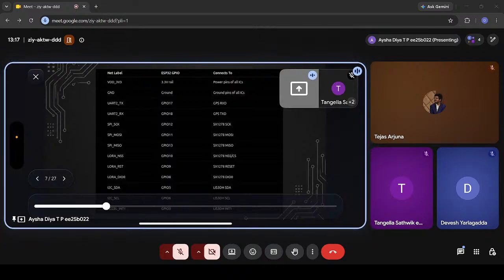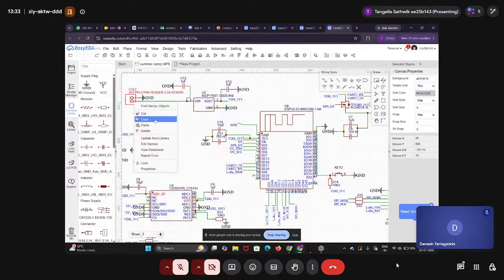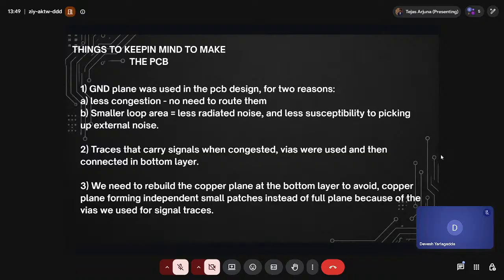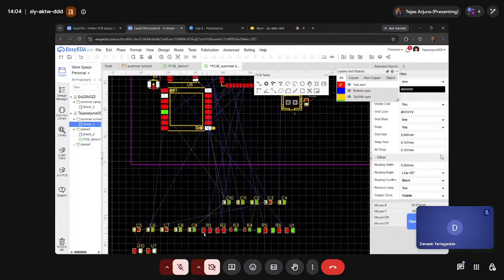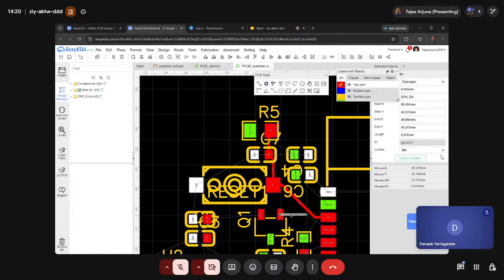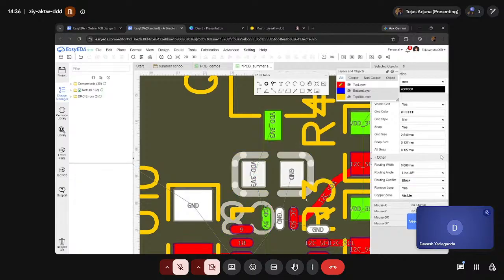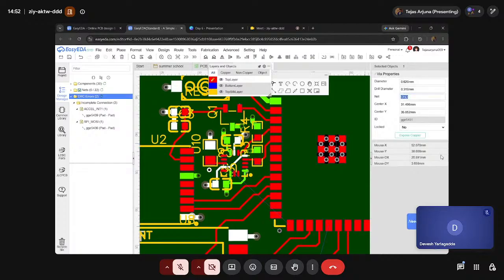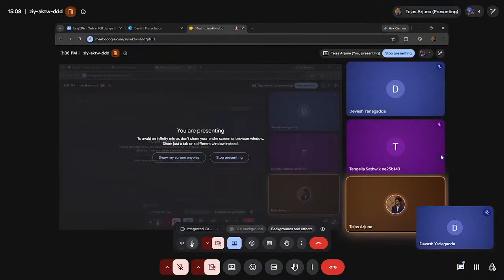Electronics Club IITM Live Stream , DAY-6